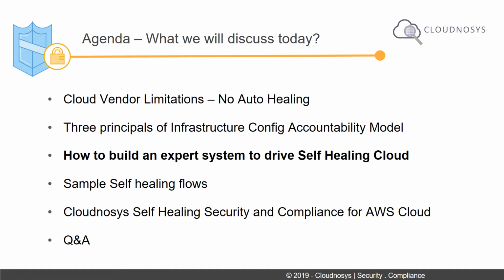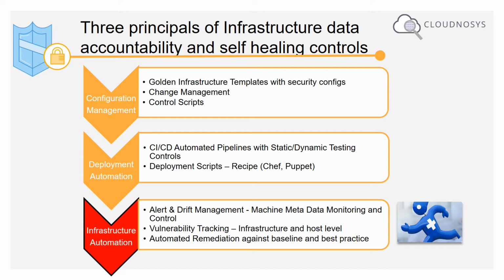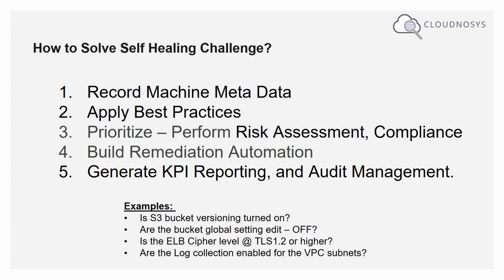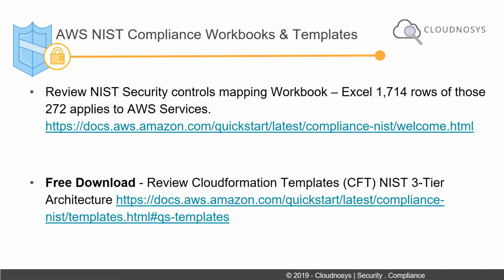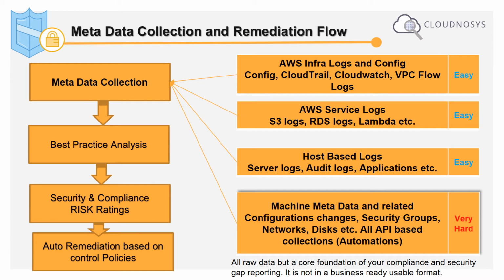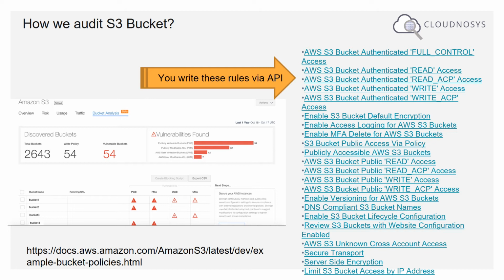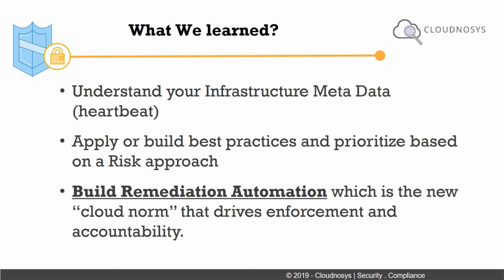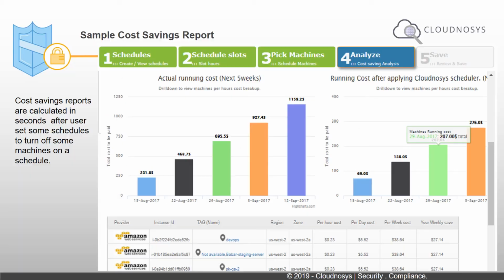Self healing AWS Cloud Security and Compliance Best Practices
Want to how to build a solid cloud security self healing system for your AWS and Azure cloud, then check out this webinar.  Meant for Cloud Security Managers and Architect. We covered automation, CIS, NIST and other frameworks  with remediation